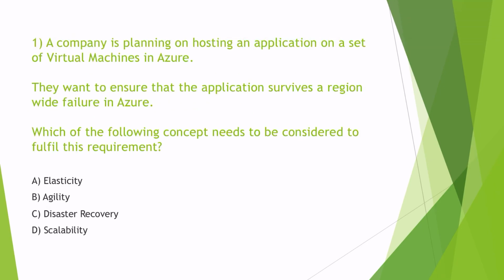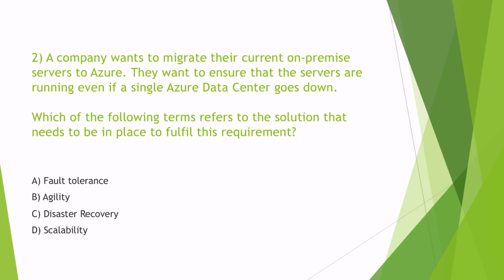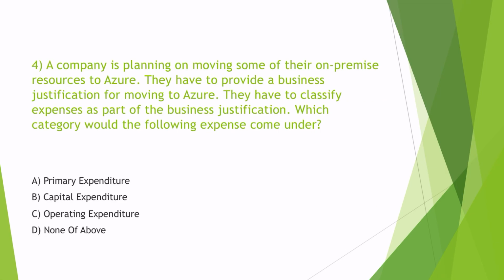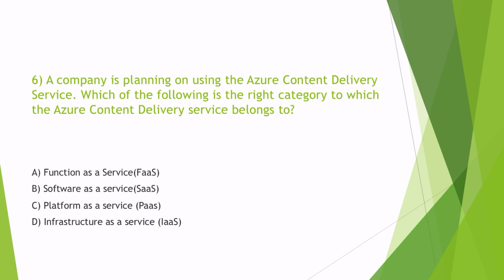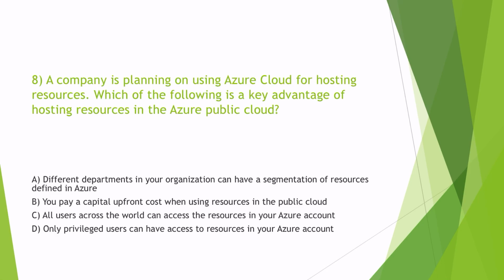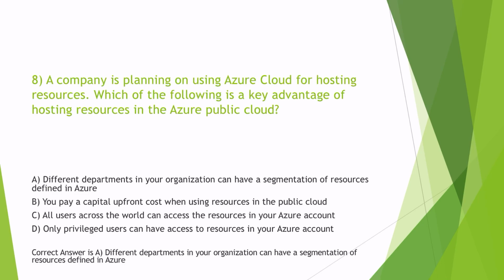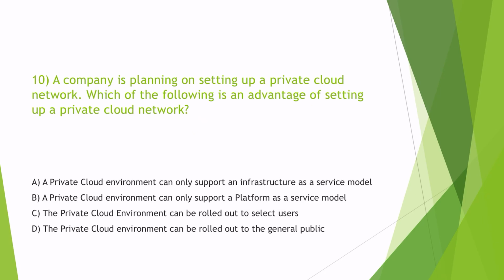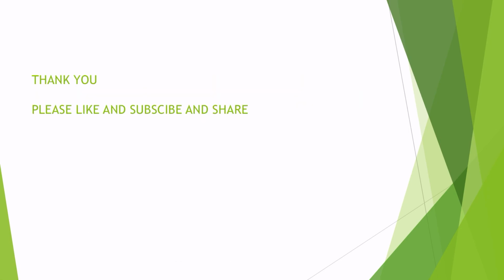AZ-900 Sample Questions